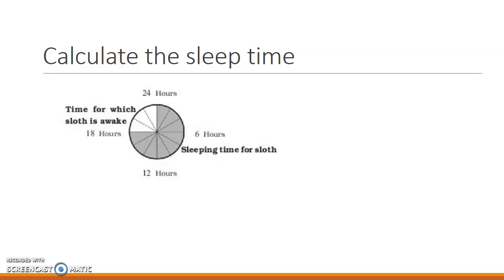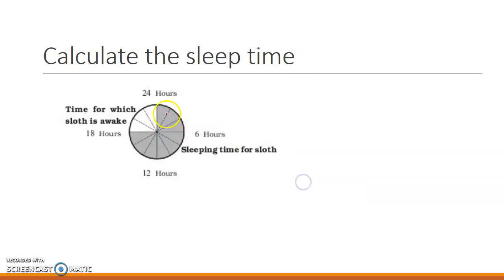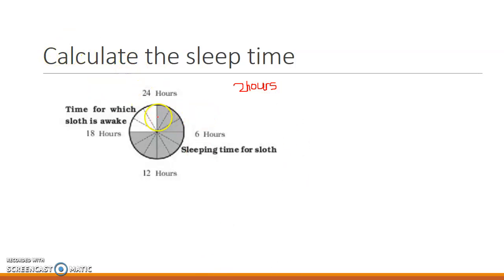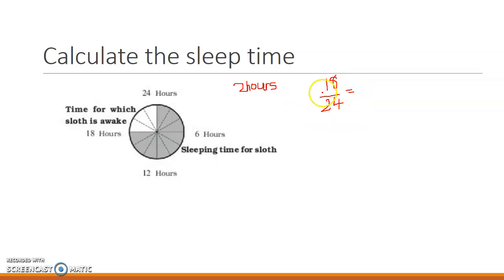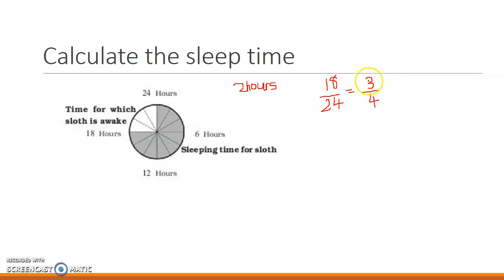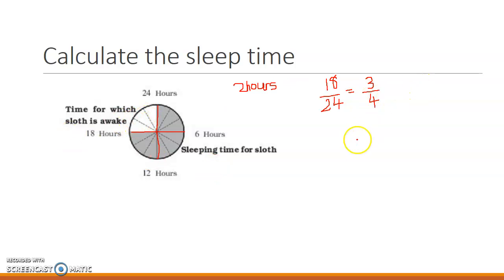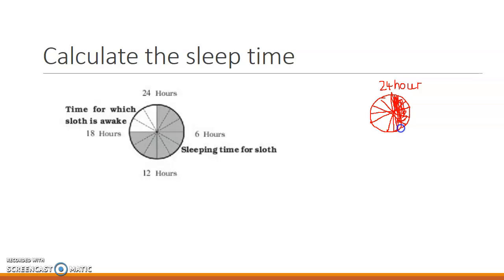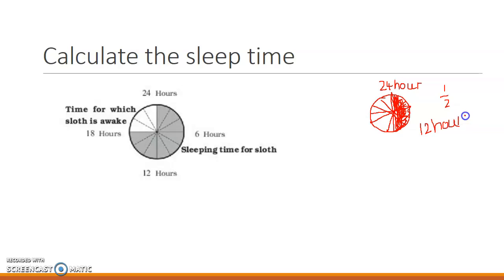Super Senses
The content of the video is taken from NCERT textbook _Looking around Us Class V